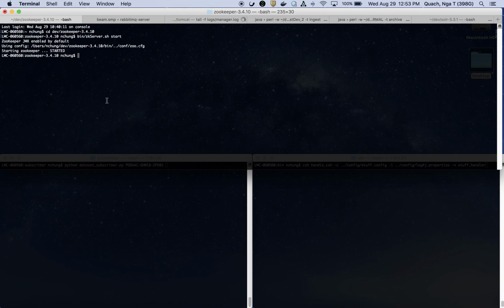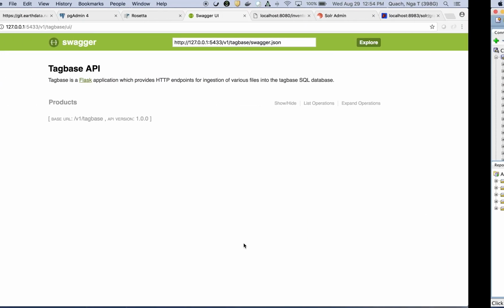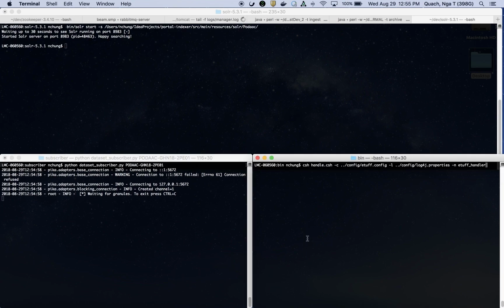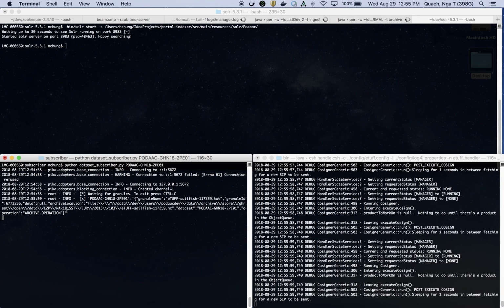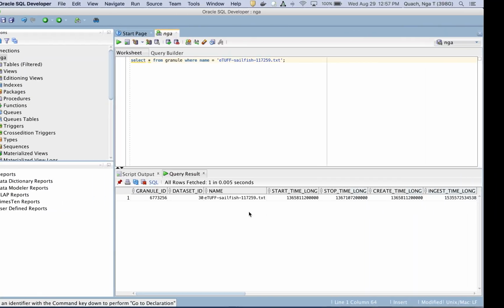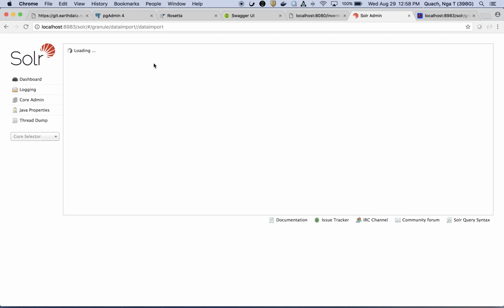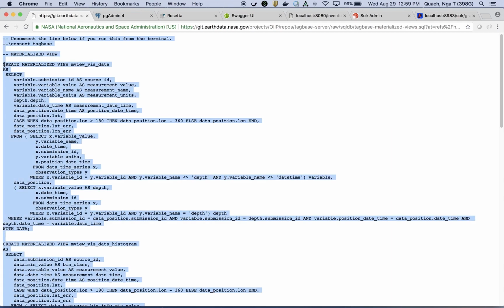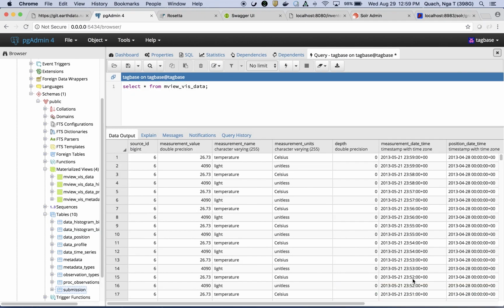OIIP end-to-end Oceanographic in situ Data Workflow Demo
Video demonstrating an end-to-end workflow of  integrated OIIP software components. Steps include: crawling of data files from remote or local sources, conversion of source ASCII data files to standards compliant netCDF files via ROSETTA, archival of both source and interoperable data files and cataloging of metadata prior to ingestion of the data into a database repository and SOLR and GeoServer components for interactive web-based visualization via the OIIP common mapping client (CMC) tool. The example illustrated is for electronic tagging data, but has been used and can equally apply to more conventional in situ datasets, whether point time series, profile or trajectory series, marine, terrestrial or atmospheric.